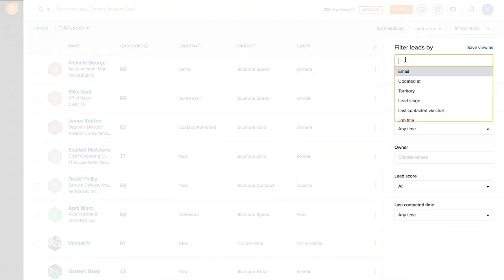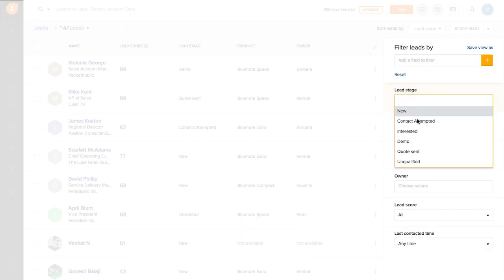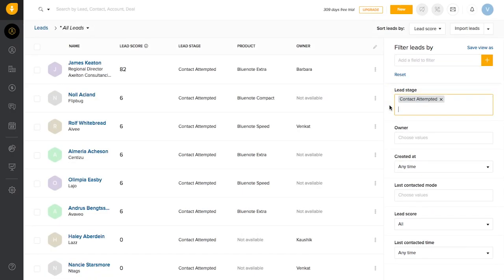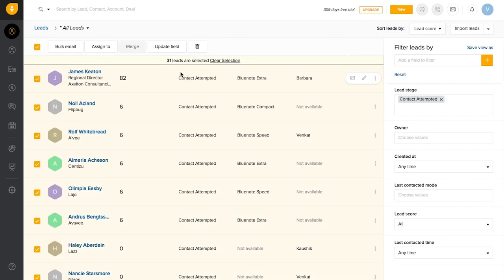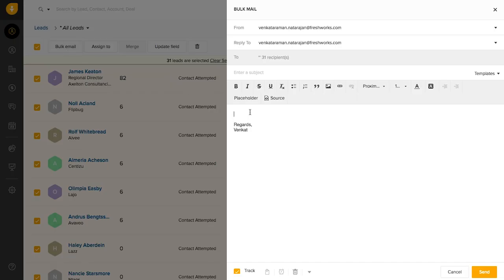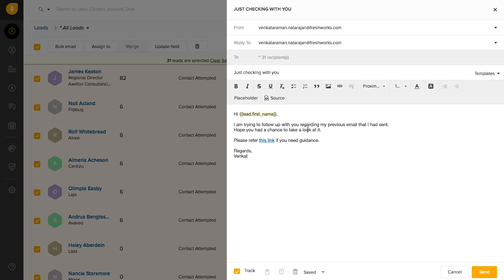How to send Bulk Emails ? | Freshsales CRM Software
How to send bulk Emails using Freshsales CRM System ?